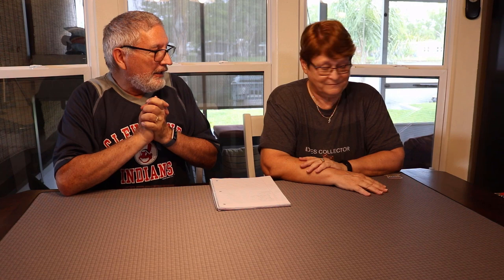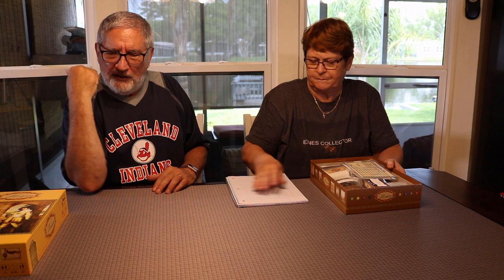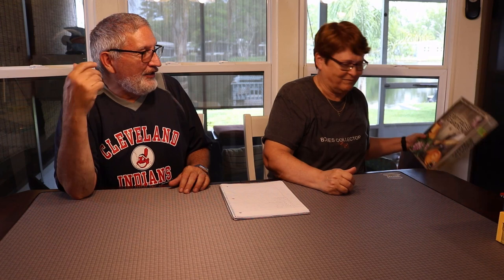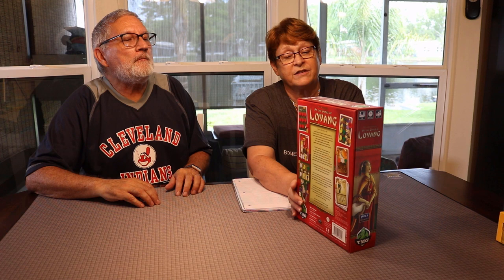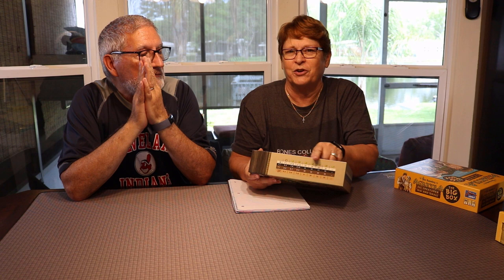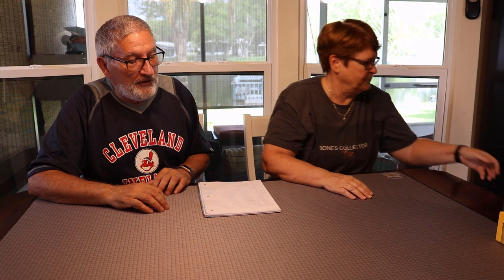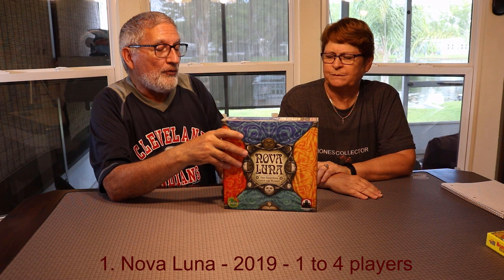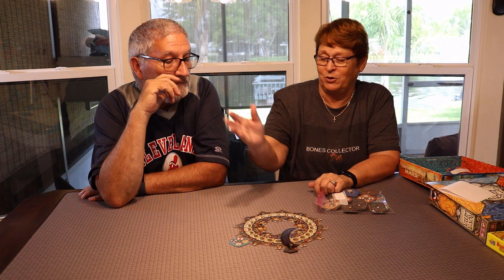Top 10 Uwe Rosenberg games!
A top 10 list of our favorite medium weight games by Uwe Rosenberg.